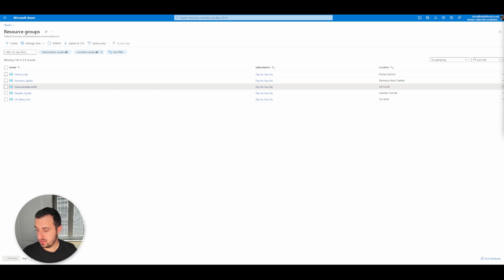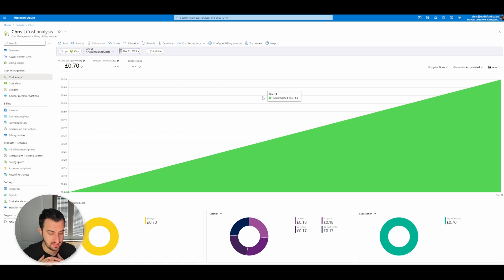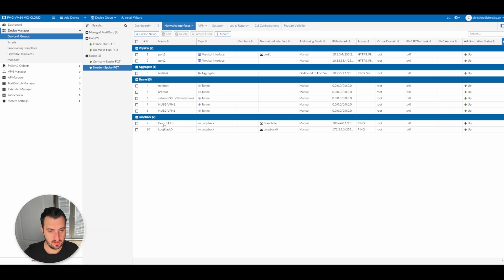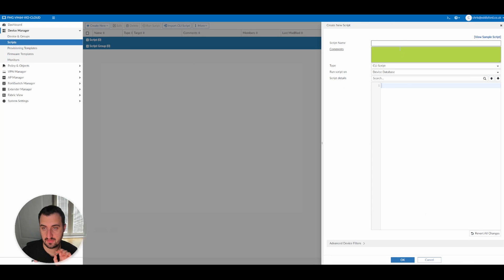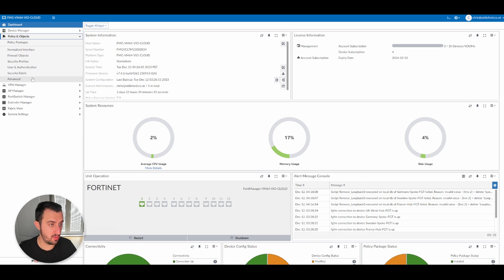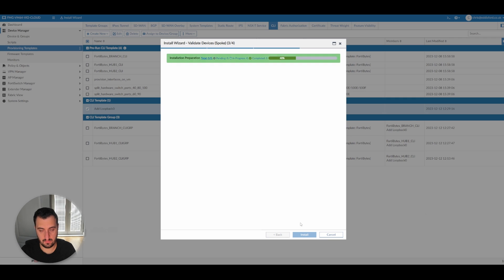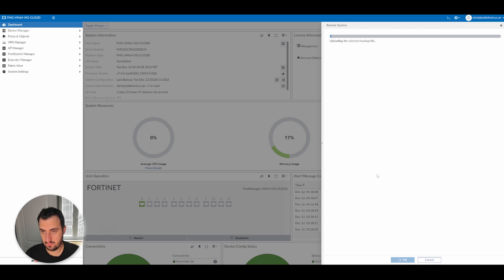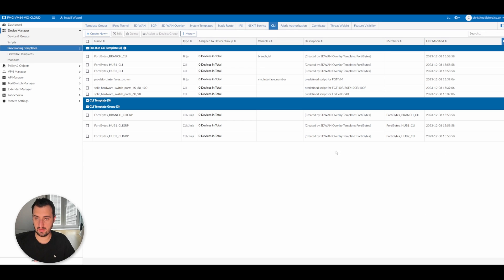Using FortiManager Series: Mastering Configuration Backup/Restore, Variables & Scripts PT7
In this video, we will be looking at how to use FortiManager Cloud, Meta-Variables, and Scripts in PT7.

If you want to get ahead with FortiManager, this video is for you! We will be discussing how to use FortiManager Cloud, Meta-Variables, and Scripts to manage your FortiManager environment more effectively. We'll also be covering some common uses for these tools, so be sure to watch and learn!

We also demonstrate how to play the get out of jail card on how to backup and restore the FortiManager Cloud Appliance.

// Timestamps //

00:00 - Video Introduction
00:36 - This video (Variables, Cli Templates, Backup & Restore)
00:50 - Project Azure Costs when the devices are not in-use
02:24 - Taking a FortiManager Cloud Backup & Backup History
03:00 - Automating using CLI Templates (Removing Loopback0 on all devices)
03:21 - Make sure that any object references are removed first
04:32 - Creating and applying the Script to remove Loopback0
05:50 - How to use Metadata Variables
07:06 - Using a CLI Template to re-add, to re-add Loopback0)
07:46 - Overview of the capability Metadata Variables Provides
08:21 - Let's undo what we just did previously
09:38 - Validating the restore & Video Summary

// Chris SOCIAL //

// Keywords //

FortiManager Backup
FortiManger Restore
FortiManager Metavariables
Fortigate IPSEC VPN
FortiGate BGP
FortiCloud
FortiGateTraining
FortiManager Training
Policy Package
ADOM
FortiGate
FortiSwitch
FortiClient
Fortinet Home Worker
Fortigate SSL VPN
Fortgate ZTNA
Fortigate IPSEC
Fortigate ADVPN
FortiGate
FortiGate How To?
Fortinet NSE4
Fortinet NSE7
Fortinet FCP

// HashTags //